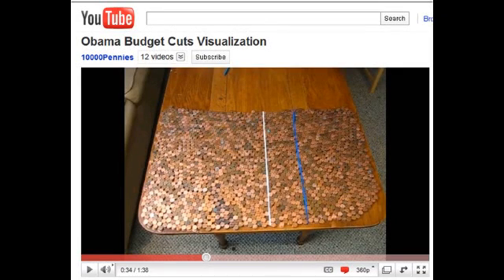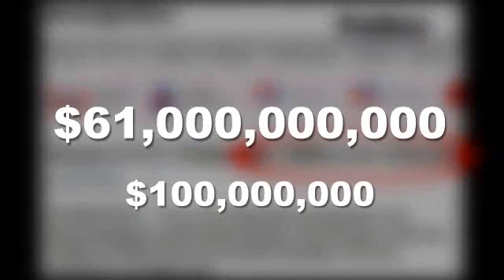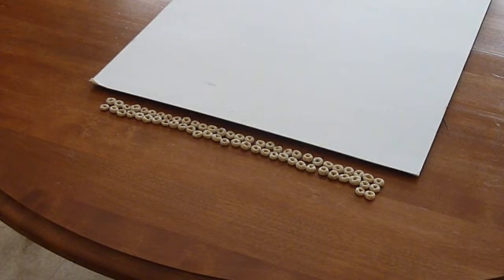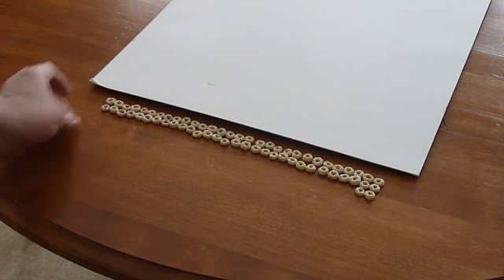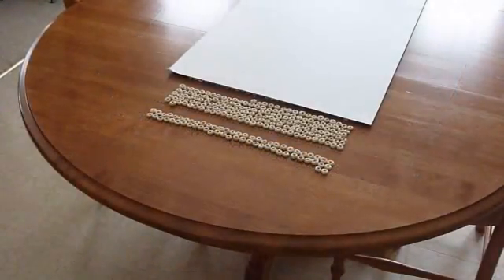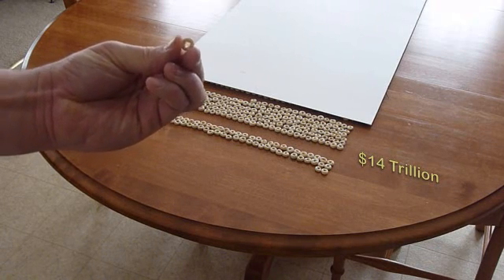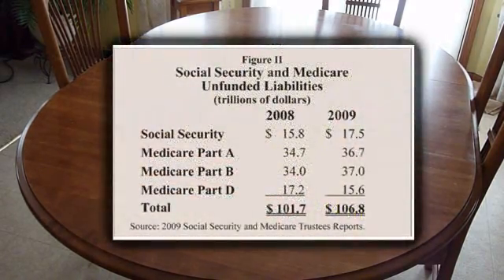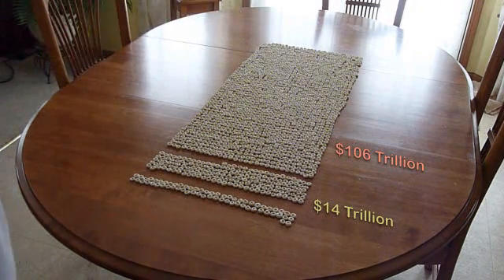Federal Debt Explained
Concept by Ghost of John Brown, a visual depiction of our federal federal debt.